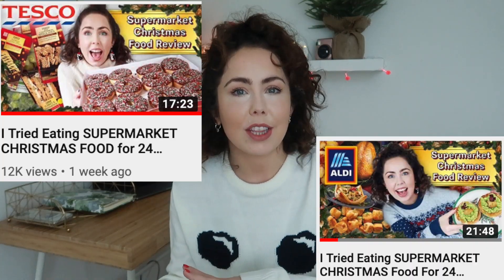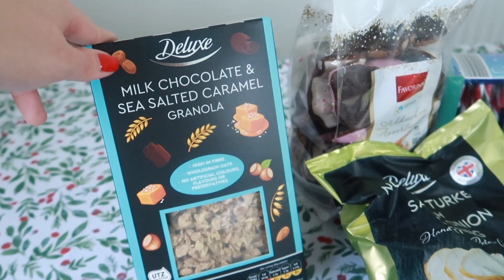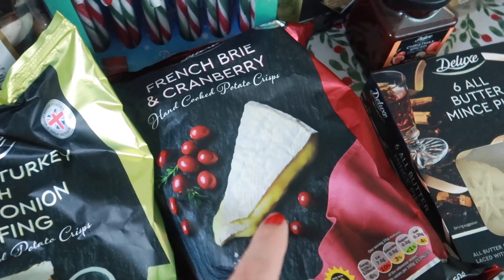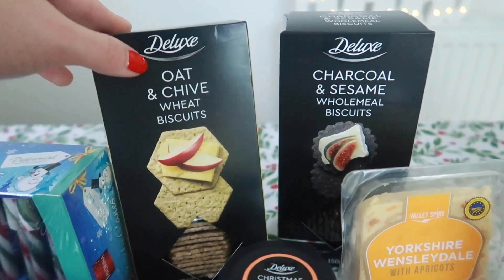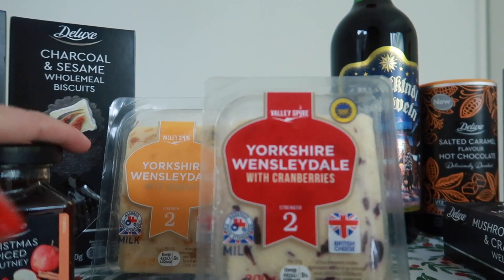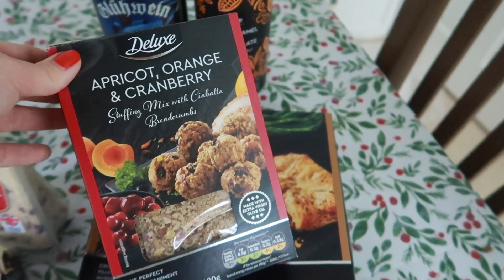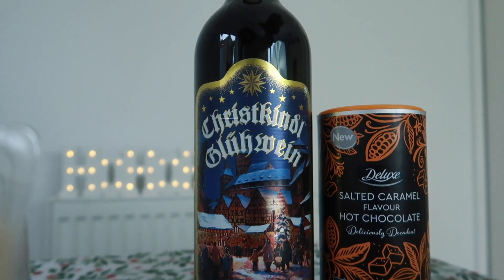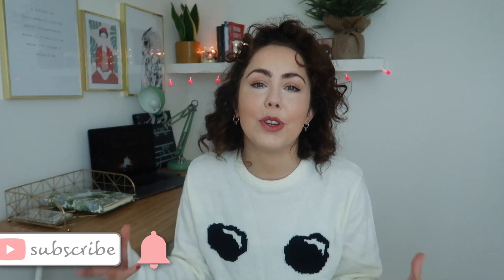LIDL Christmas FOOD HAUL UK 2019 | Grocery Haul Before Food Challenge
Hello! This is a quick Lidl food haul in preparation for tonights 24 Hours Eating Only Lidl Christmas food! I thought I would separate the food haul and food challenge as some of you may need some Christmas Grocery inspiration and some want to see the taste test! Anyway 4pm will be the Lidl challenge video, enjoy this haul! xxxx

Items/Brands Mentioned In The Video:
⇢ Lidl UK